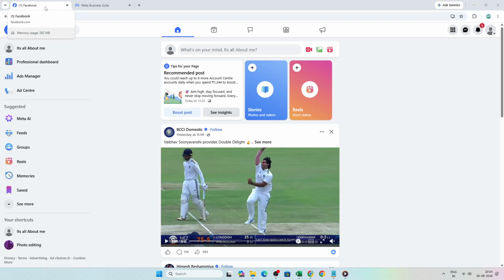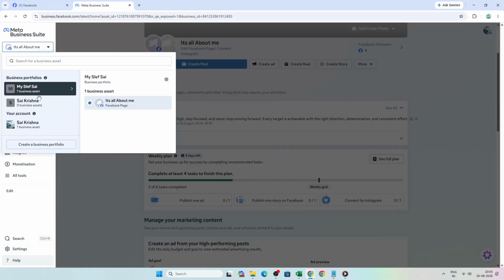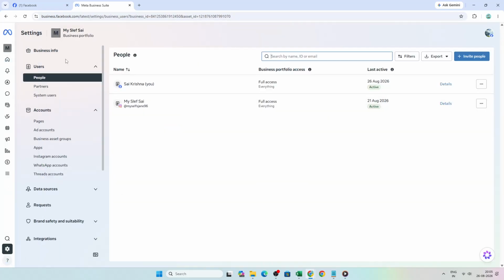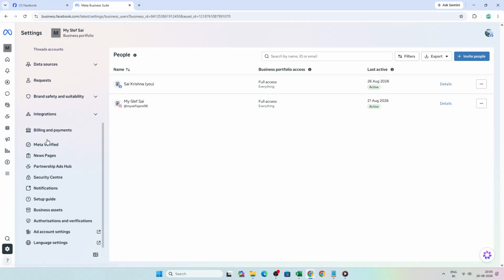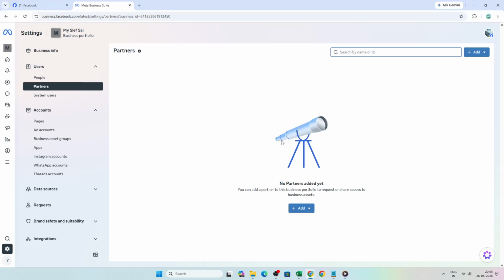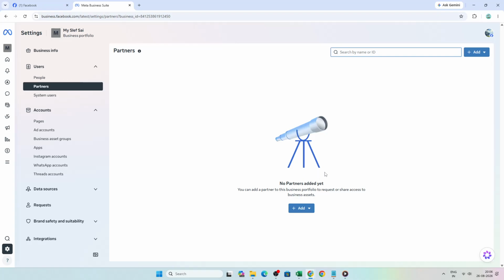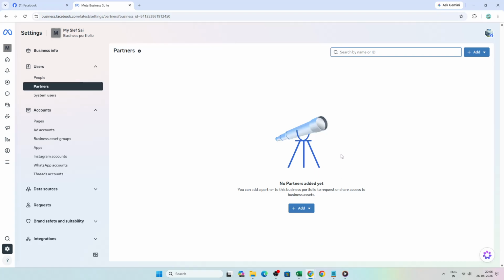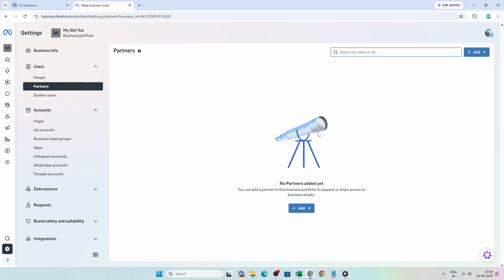How To Remove A Partner From Facebook Business Manager (Step By Step)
Learn how to remove a partner from Facebook Business Manager in just a few minutes. This step-by-step tutorial covers the exact process to revoke access for agencies, freelancers, or former collaborators.